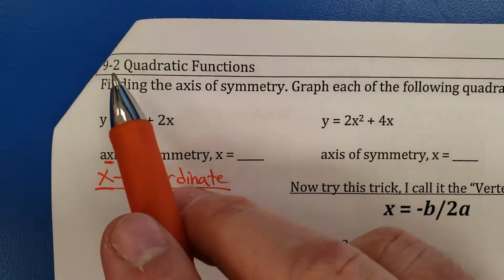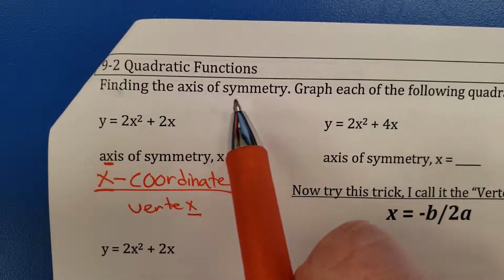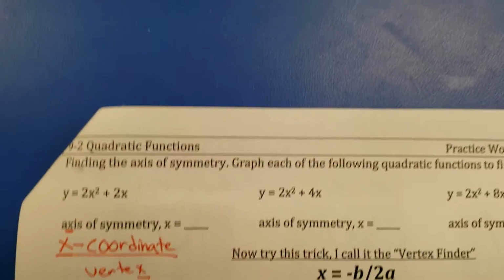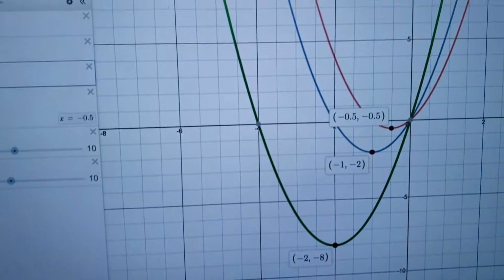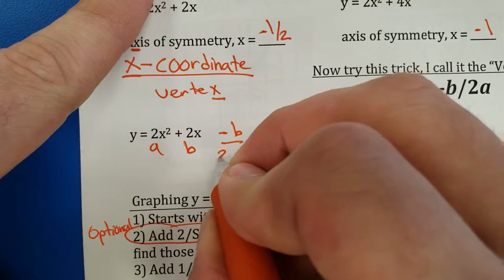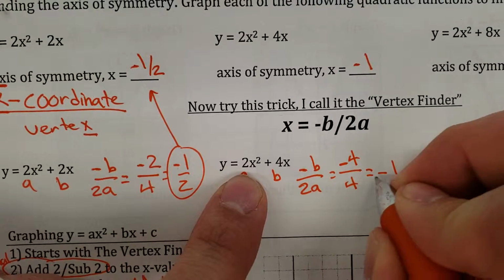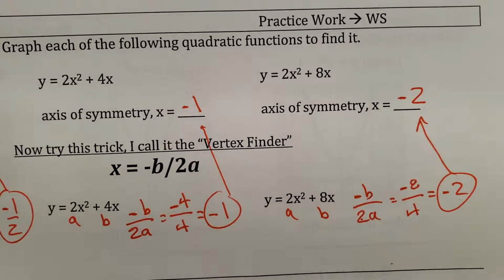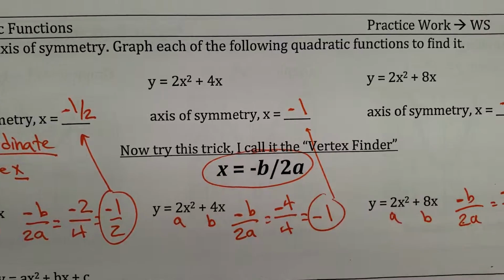9.2 Notes, The Vertex Finder